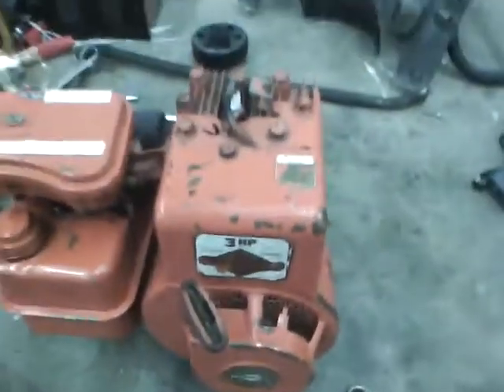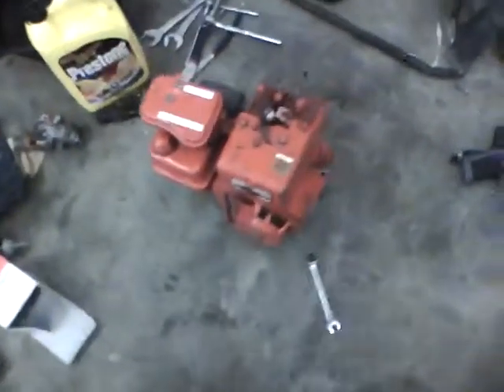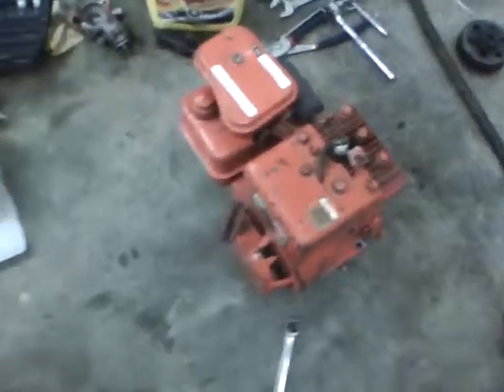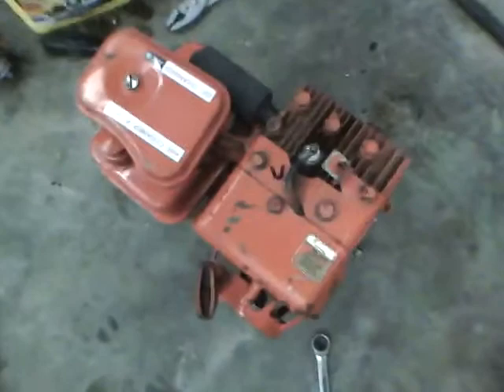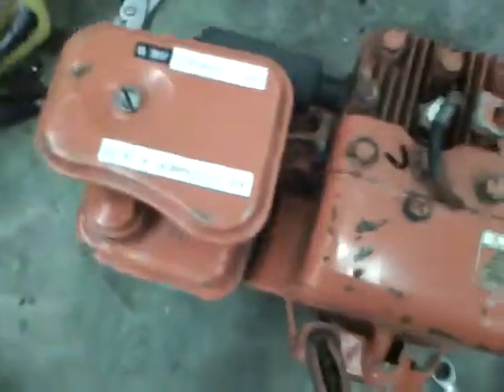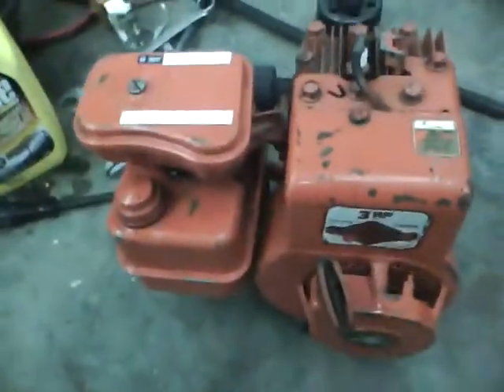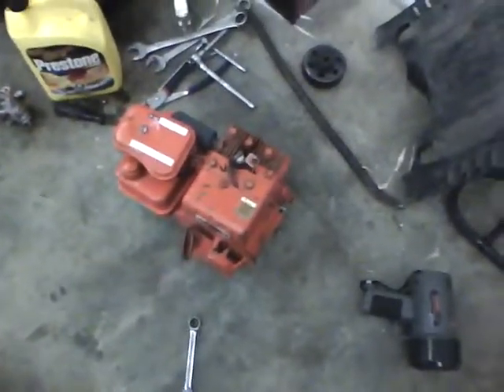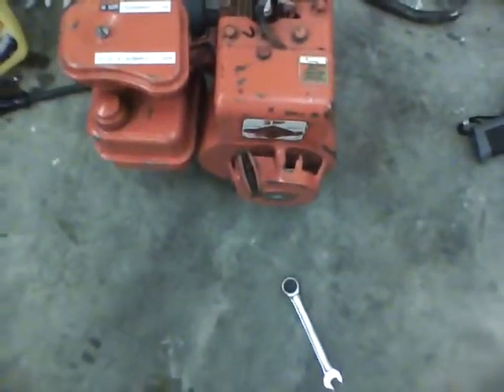3 hp briggs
3 hp briggs horizontal shaft engine